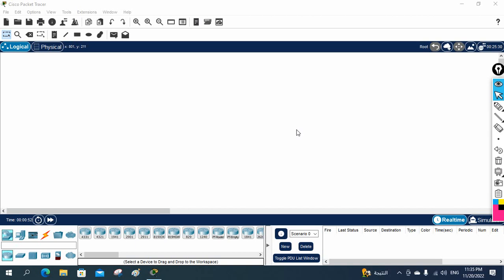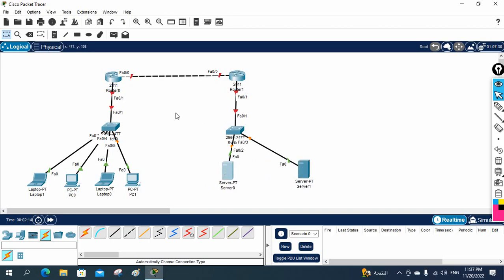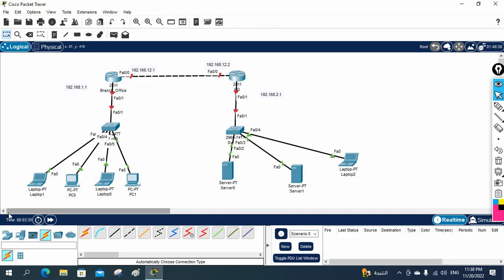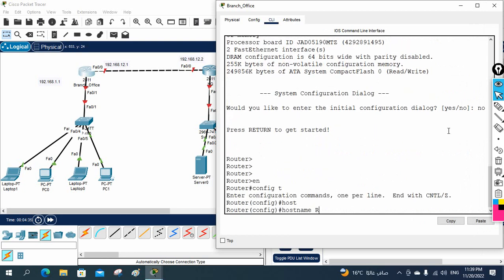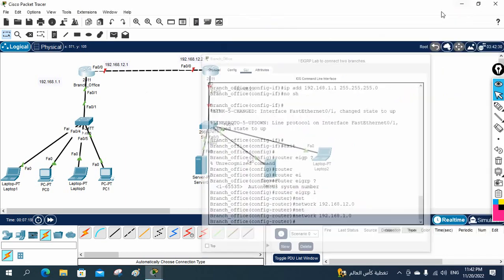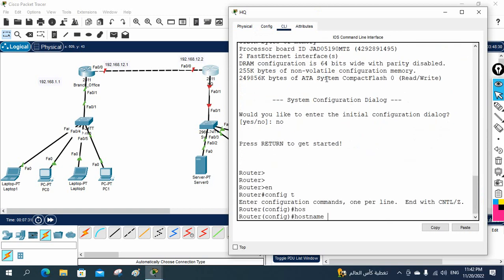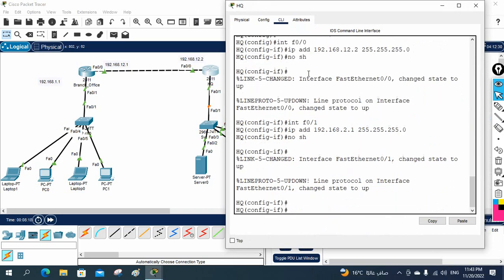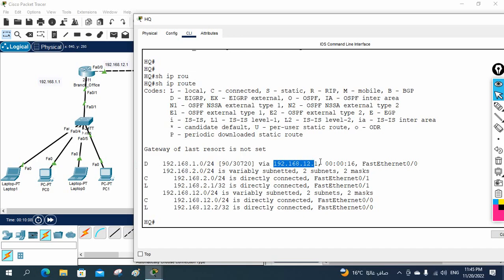1.How to configure EIGRP in Cisco Packet Tracer | EIGRP Lab Configuration CCNA | Networkforyou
1.How to configure EIGRP in Cisco Packet Tracer | EIGRP Lab CCNA | Networkforyou

In this video we are going to discuss How to configure EIGRP in Packet tracer.
Join our telegram channel. There we are sharing all lab configurations that we teach on YouTube.

Thanks.

About us:
Thanks